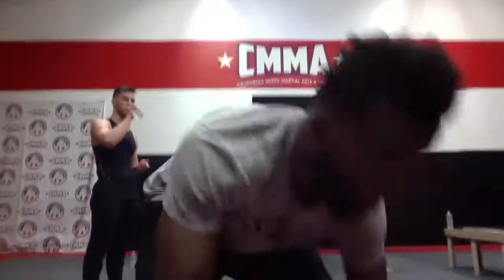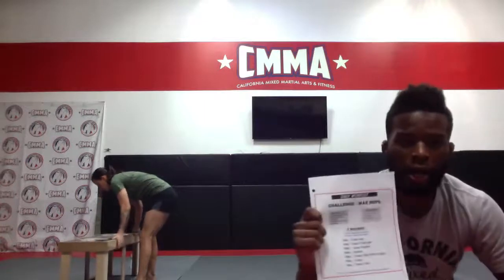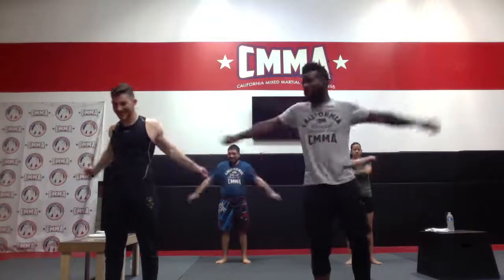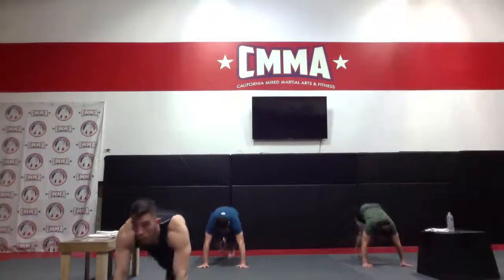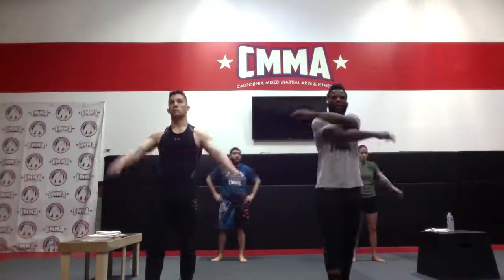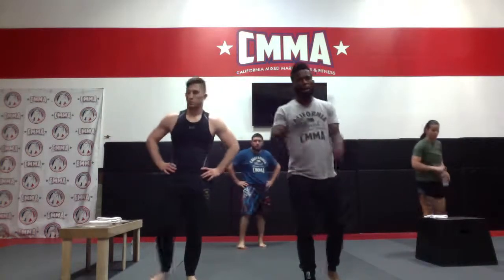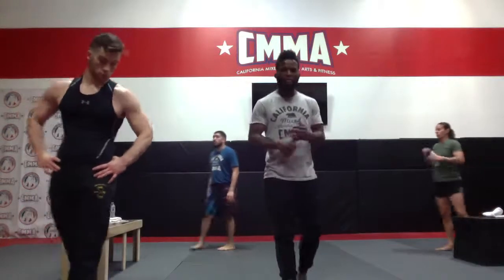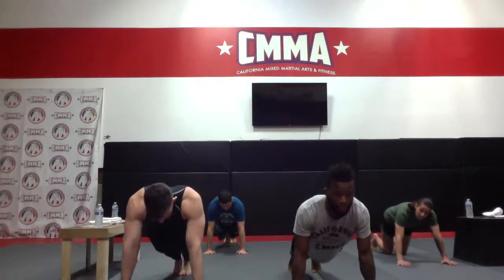CMMA Live - Conditioning Class